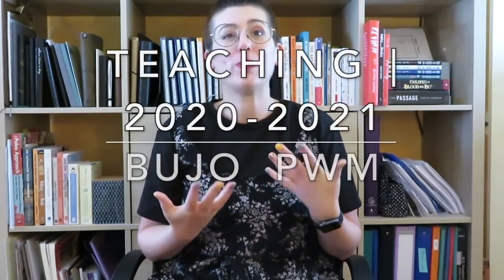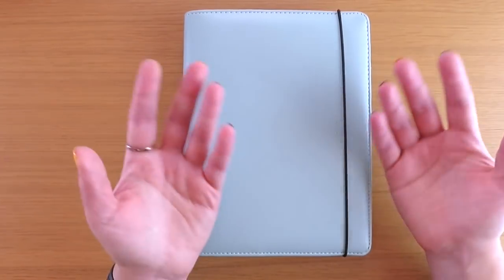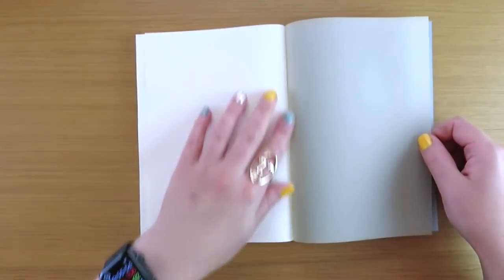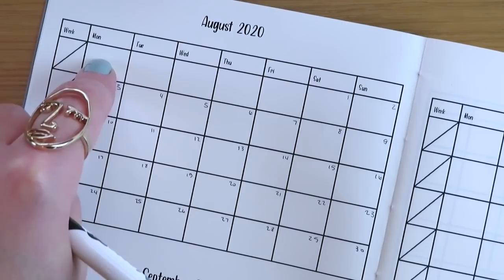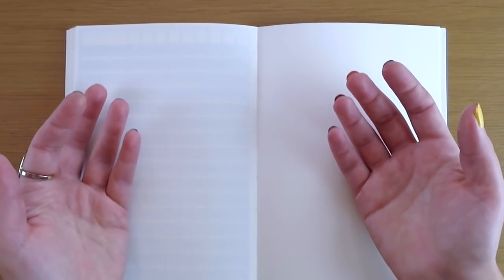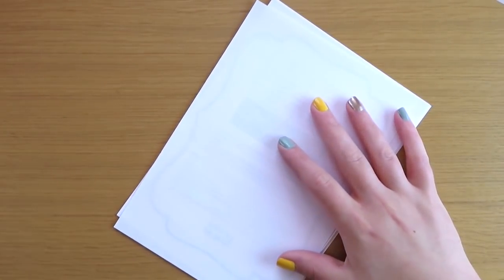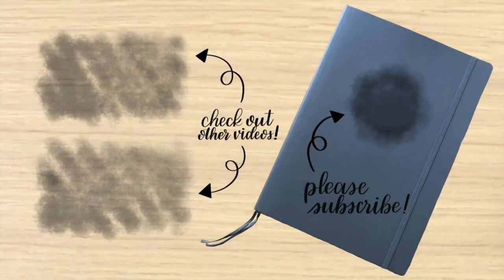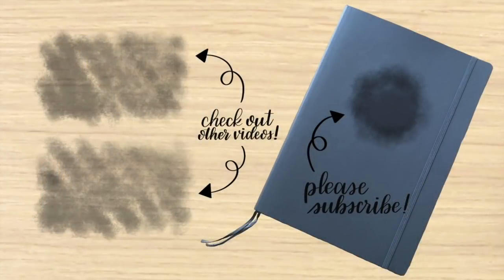Teaching | 2020 - 2021 | Teacher Bujo Plan with Me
It’s a new school year !
Unfortunately, through a series of events, this teacher bujo plan with me is a bit different : 1) I completely forgot to film any footage of me designing my bujo and 2) I still didn’t have my schedule or full school calendar at the time of filming so I was rather limited in what I could set up.

On the other hand, if you like chatty videos …. This one is for you !  There’s a rant on color codes and some tangents about the French school system set up … enjoy !

Some timestamps if you want to jump around :

5:30   In my bujo
21:43   How I decide on a color code

SUPPLIES USED*

SOME LINES A DAY

GRADEBOOKS
7 class Cahier de Bord

PENTEL SIGN PENS

RSVP Pen, fine point (aka my fave pen in high school!)

FLAIR PENS
Ultra Fine

INKJOY GEL PENS, 0.5

STABILO PENS

TOMBOW TWINTONES

EASTHILL PENCIL CASE

*I have access to the full Adobe suite for much cheaper than the standard price because I’m a teacher… unfortunately, I don’t know enough about this stuff to know if there’s a cheaper alternative on the market…

To get a month of HP Instant Ink free